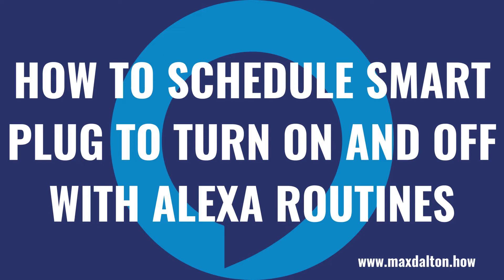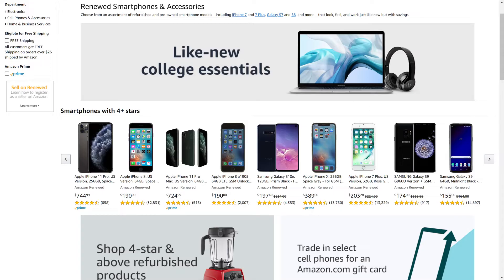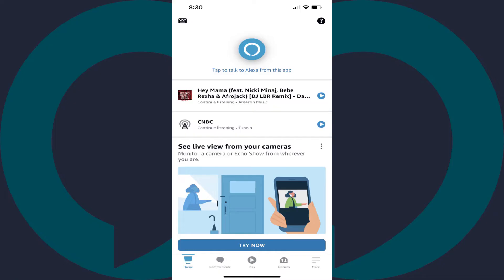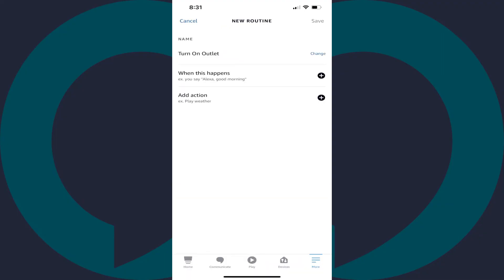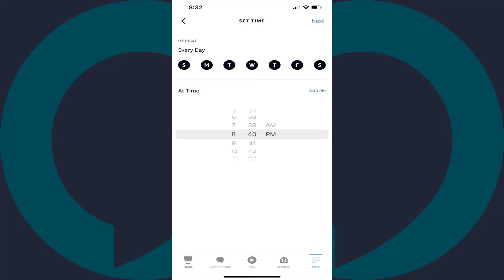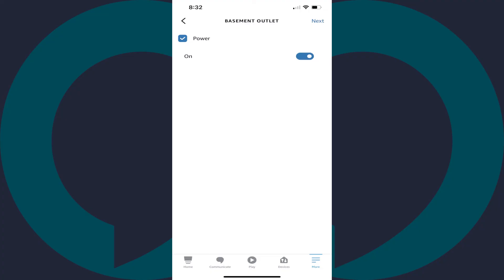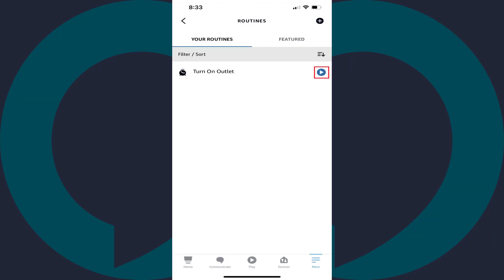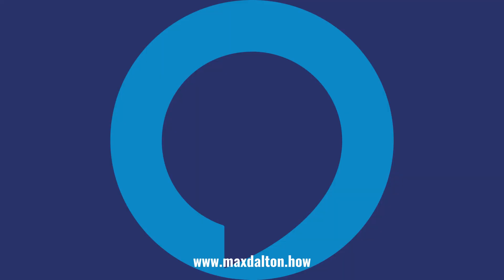How to Schedule Smart Plug to Turn On and Off with Alexa Routines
In this video I'll show you how to set a timer for your smart plug so you can schedule it to automatically turn on and off.

Timestamps:
Introduction: 0:00
Steps to Schedule Smart Plug to Turn On and Off with Alexa: 1:15
Conclusion: 4:21

Video Transcript:
Smart plugs and smart outlets make it easy to turn those outlets on and deliver power to connected devices from virtually anywhere. However, having to constantly go out to the Alexa app to turn on those devices can become a pain. Thankfully, you can use Alexa routines to schedule your smart plug to automatically turn on and off at specific times.

Now let's walk through the steps to schedule your smart plug to automatically turn on and off at specific times using Alexa routines.

Step 1. Launch the Alexa app on your iPhone, iPad or Android device. You'll land on your Amazon Alexa home screen.

Step 2. Tap "More" in the menu along the bottom of the screen. A menu is displayed.

Step 3. Tap "Routines" in this menu. The Routines screen is shown.

Step 4. Tap the "Plus" sign at the top of the screen to create a routine. The New Routine screen is displayed.

Step 5. Tap "Enter Routine Name," enter a name for your routine, and then tap "Next." In this example I'll name this routine Turn On Outlet. You'll be taken back to the New Routine screen.

Step 6. Tap "When This Happens." You'll see a When This Happens menu.

Step 7. Tap "Schedule" in this menu. A schedule screen is displayed.

Step 8. Choose when you want your smart outlet to automatically turn on. You can use At Time to set a specific time, or you can choose Sunrise or Sunset. In this example I'll choose "At Time," which will open a Set Time screen. Here you can tap to shade in the background for the day you want your outlet to turn on, and then you can tap "Select" next to At Time to set a specific time for your outlet to turn on. Tap "Next" when your done setting the time you want your outlet to turn on. You'll be taken back to the New Routine screen.

Step 9. Tap "Add Action." You'll see an Add New menu.

Step 10. Tap "Smart Home" in this menu. You'll see a Smart Home menu. Tap "All Devices" in this menu. A list of your known smart devices is displayed, including your smart outlets.

Step 11. Find the smart outlet you want to automatically turn on and off in this list, and then tap the name of that outlet. An information screen for that outlet is displayed.

Step 12. Tap to place a check mark next to "Power," and then tap to turn on the toggle next to the On field. Tap "Next" when you're done. You'll be taken back to the New Routine screen where you can see all of the information associated with the routine we just created to schedule your smart outlet to automatically turn on. Review this information to ensure it's correct.

Step 13. Tap "Save." You'll be taken back to the Routines screen, where you'll see your new routine to schedule automatically turning on your smart outlet has been added. You can tap the "Play" icon to test it.

Step 14. After you verify the routine you just created works, repeat the process again to create another routine, except this time make sure you set your smart outlet to automatically turn off. Again, tap the "Play" icon to test it and make sure it works.

Going forward Alexa will automatically turn your smart outlet on and off based on the schedule of your routines.

You can also disable and enable your routines at any time to easily turn them on and off without having to delete and recreate your routines.